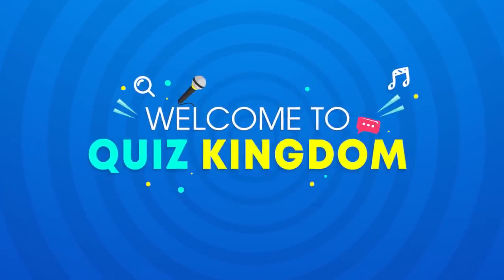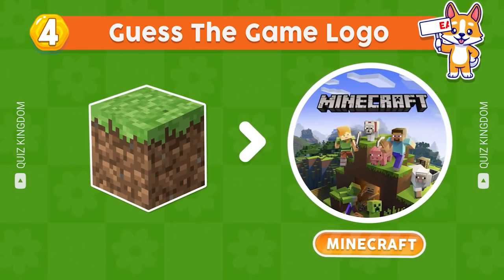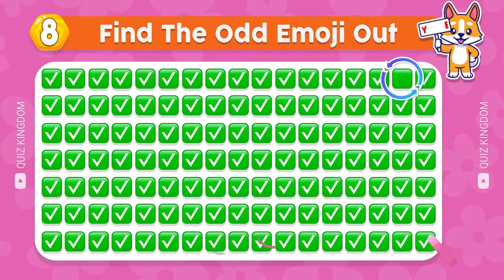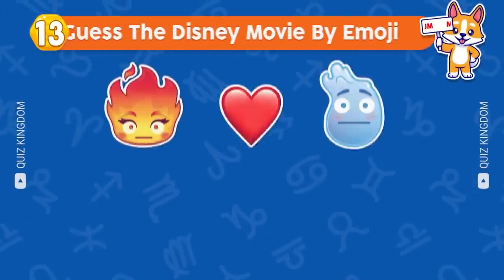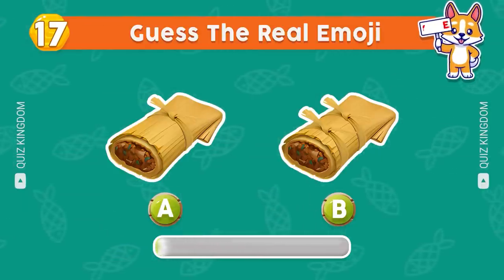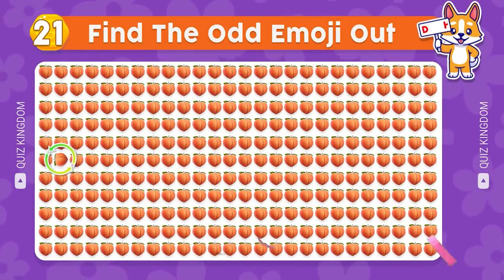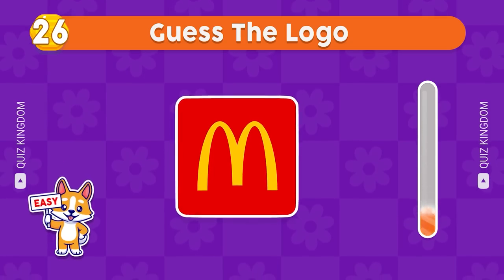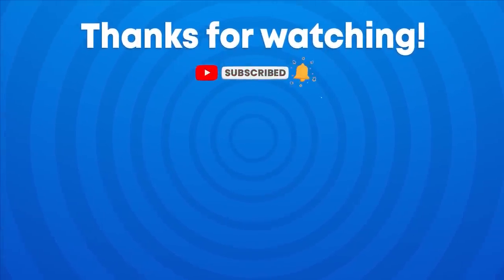Find the ODD One Out! Emoji Quiz | Easy, Medium, Hard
This is Find the ODD One Out! Emoji Quiz | Easy, Medium, Hard
Let's test how good your eyes and your memory are in this fun emoji quiz challenge. Our quiz has 3 difficulty levels: easy, medium, and hard. Each level presents a different challenge and requires you to be quick and precise in finding hidden emojis.
Whether you are a seasoned pro or a beginner, this quiz is sure to provide a fun and engaging experience for everyone. So are you ready to test your observation skills? Give it a try and see how you pass the time!